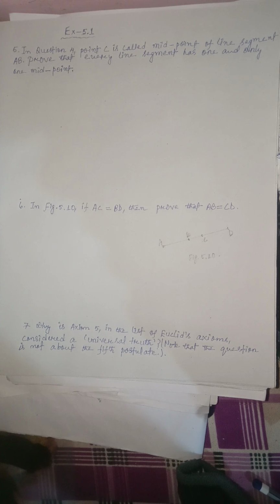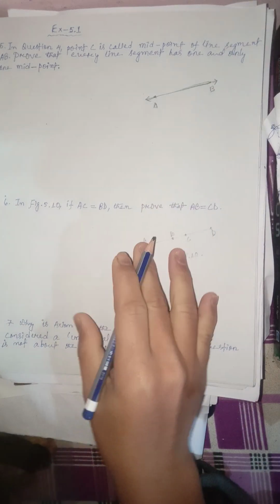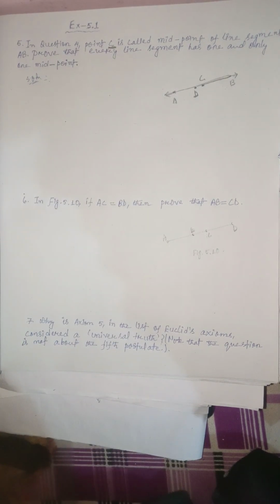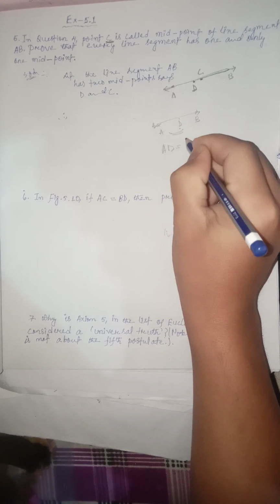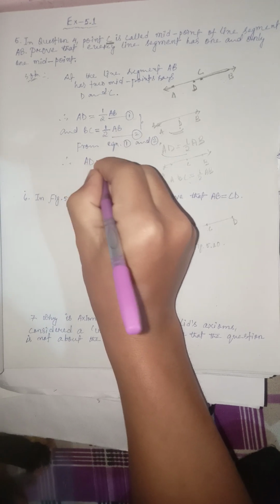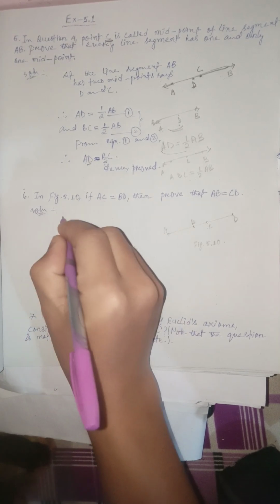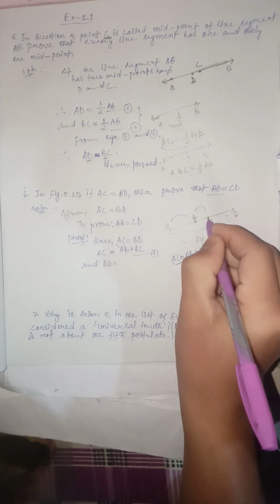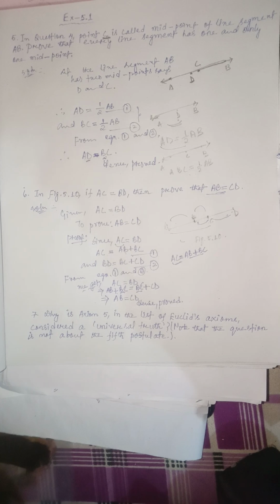EX-5.1||CLASS 9 MATH(NCERT)||QUESTION NUMBER 5,6&7||EXPLAINED IN ENGLISH